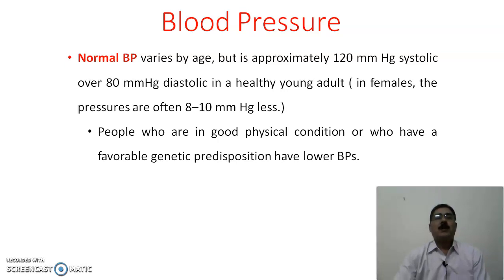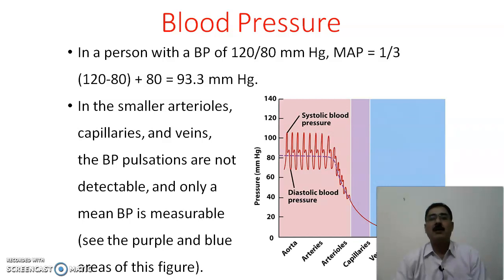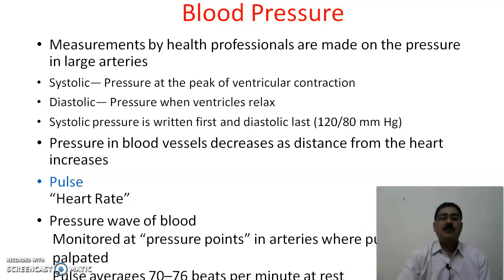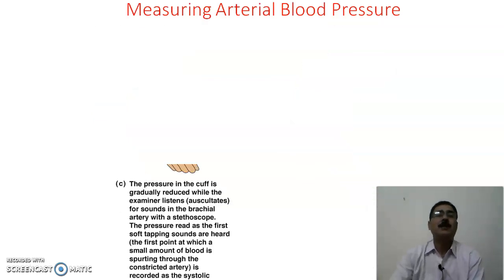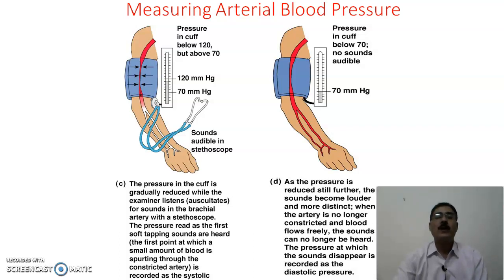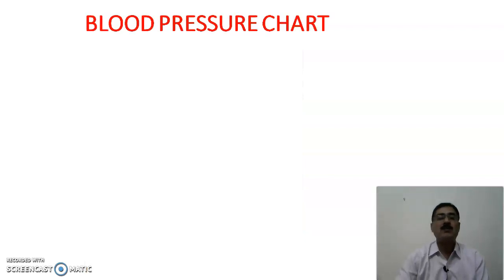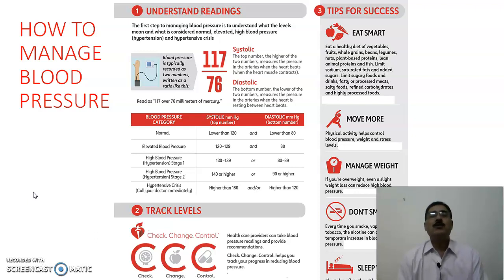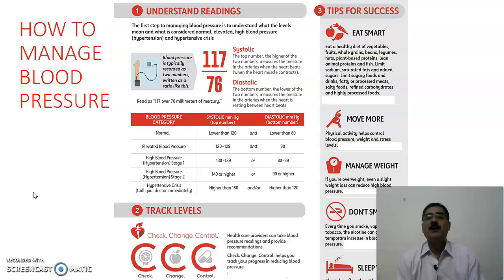Blood Pressure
Blood Pressure - Introduction, Systolic and Diastolic BP, Normal Values as per age, Measurement of Arterial BP and its Management.